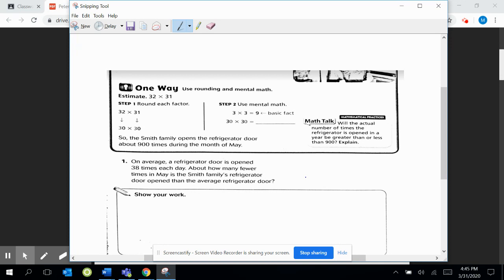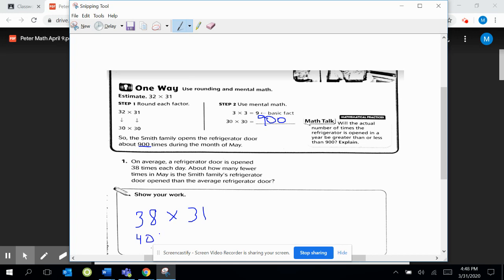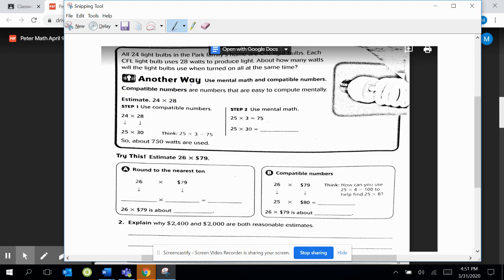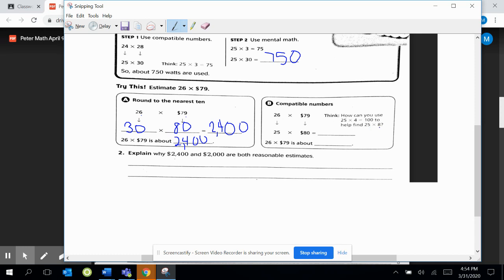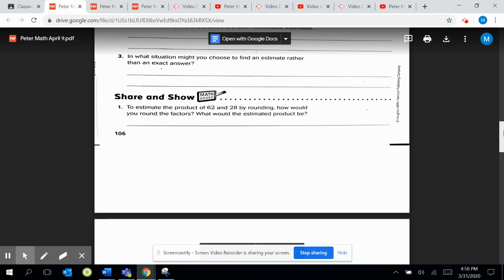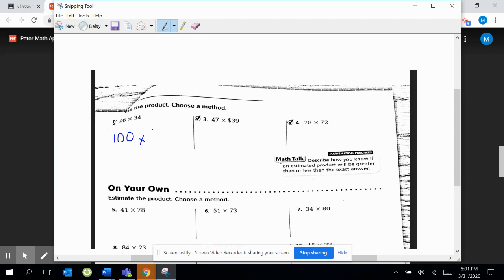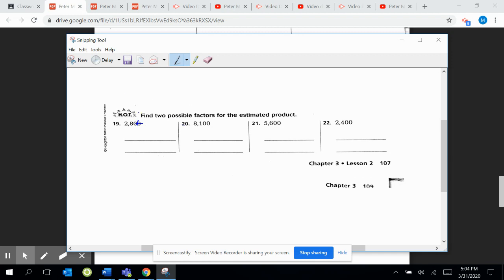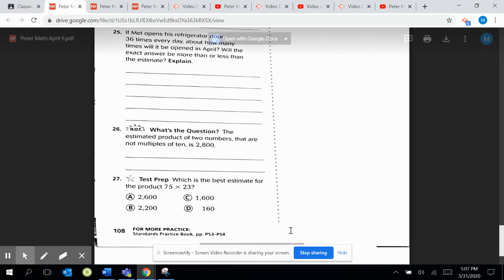Peter Math April 9